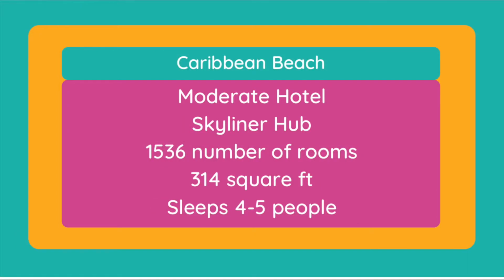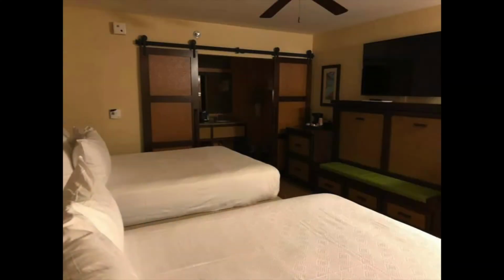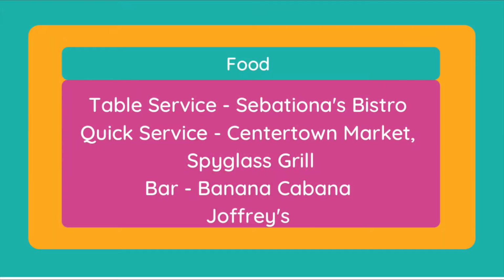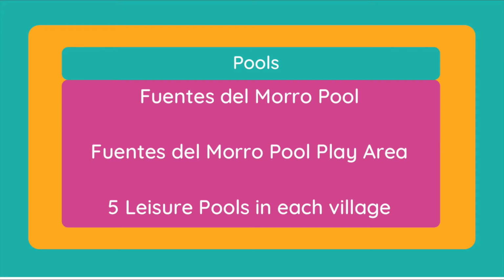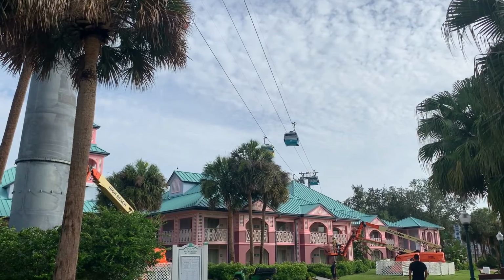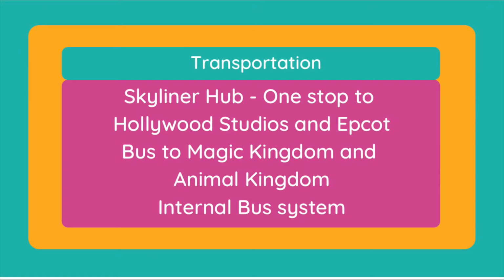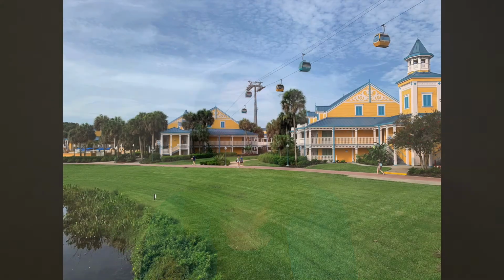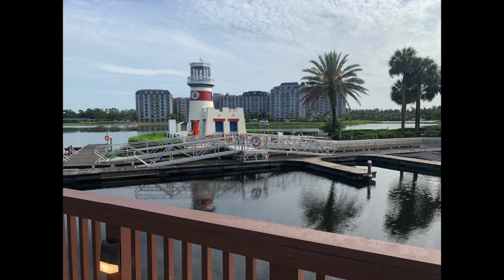Disney's Caribbean Beach Resort Overview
In this video, Lauren give a brief overview of Disney's Caribbean Beach Resort.  This resort is a moderate resort which includes preferred, standard, and pirate rooms.  Sebatian's Bistro is the table service option and Centertown Market is the quick service location.  This resort also has a few pools and is on the Skyliner route.  Caribbean Beach is the hub for the Skyliner, which makes it easy to get to Hollywood Studios and Epcot from Caribbean Beach.  Check out the video to see if Caribbean Beach would be the right resort for you and your next trip to Disney World.